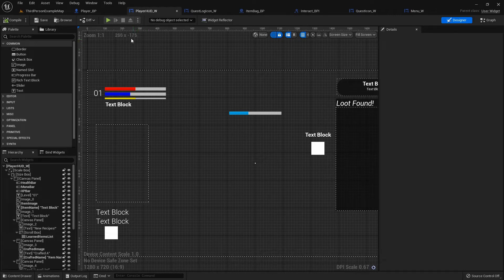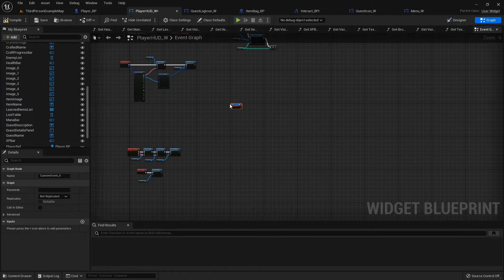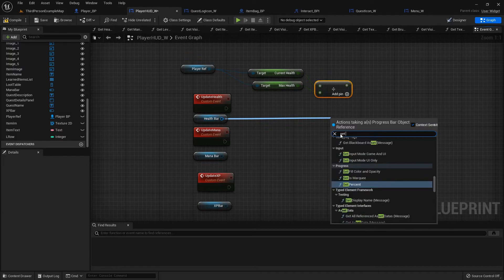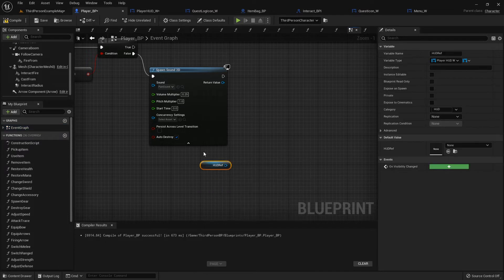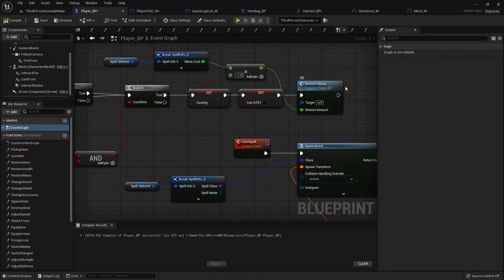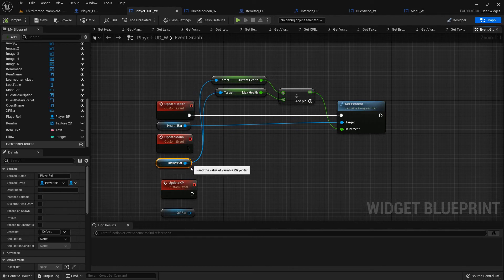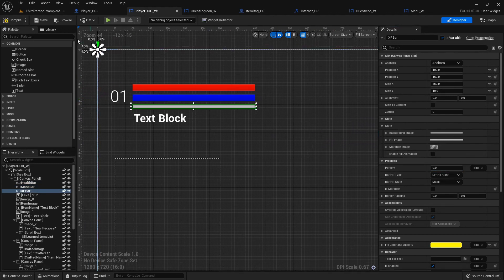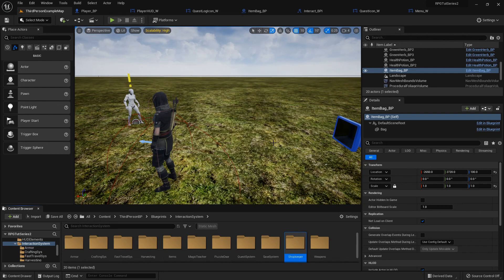Unreal Engine 5 RPG Tutorial Series #115 Updating Health and mana widgets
I can't remember how we set up our health and mana widgets, but i'm pretty sure we bound them to our health and mana variables, which is actually bad practice... so let's fix that here! we'll just set up a few custom events to update it when we either take damage/restore health or cast mana. we'll also do the XP bar for good measure.